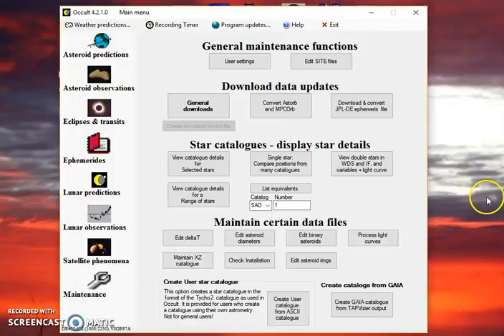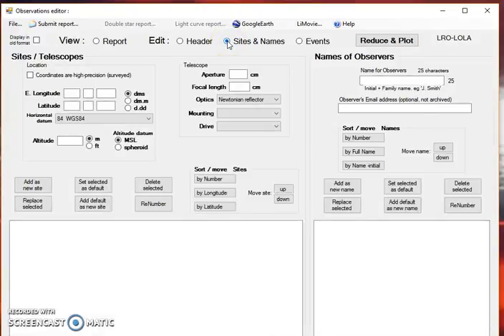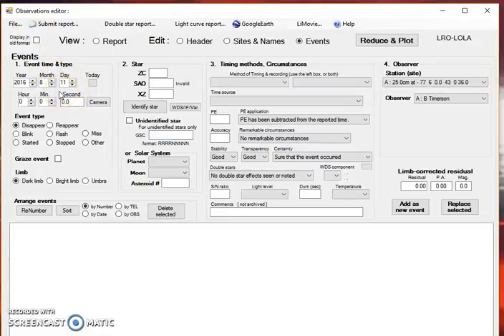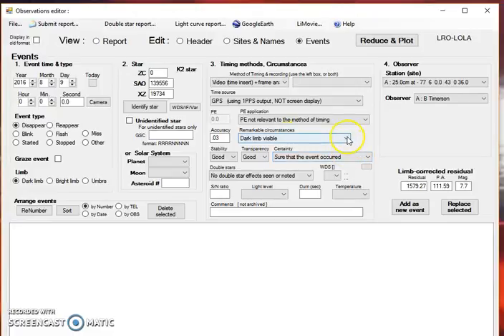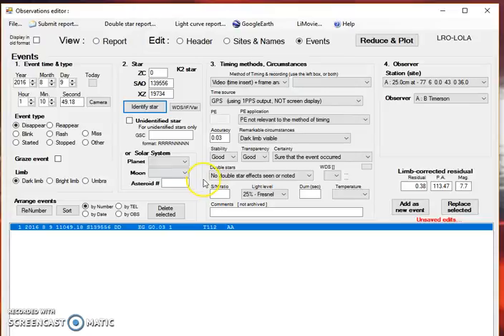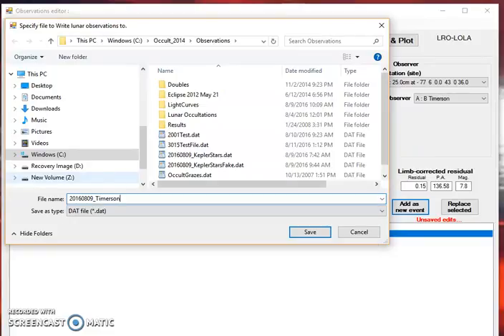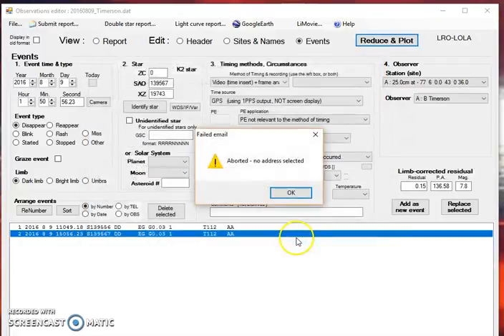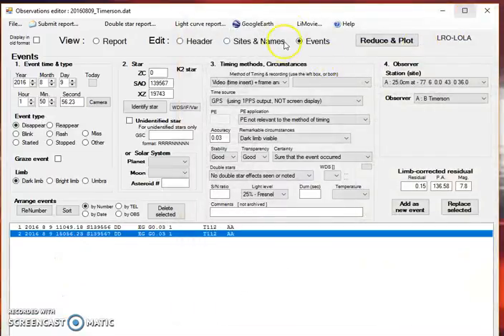Reporting Lunar Total Occultations Using Occult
This video reviews the steps to take when reporting total lunar occultations using the Occult software program. The process is slightly different for double star occultations and grazing occultations.  You should look for separate videos when reporting those events.